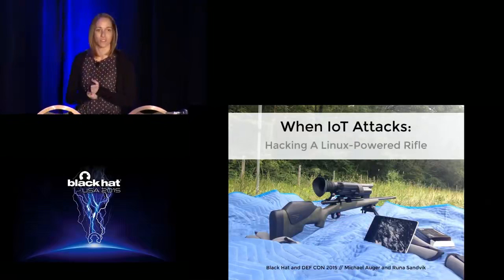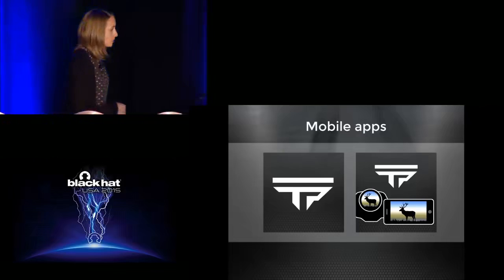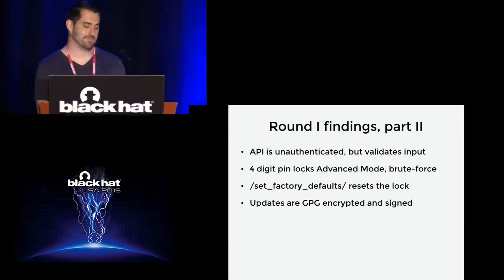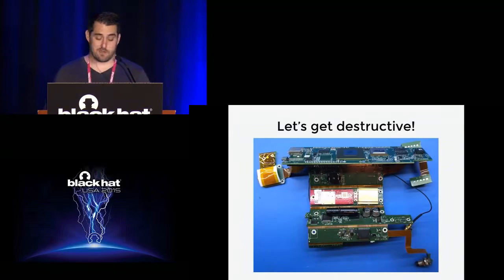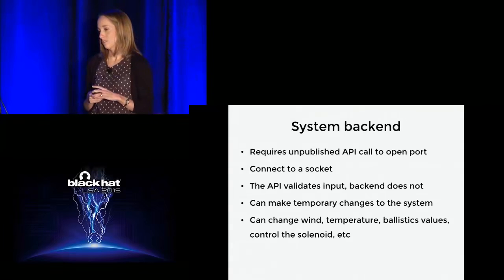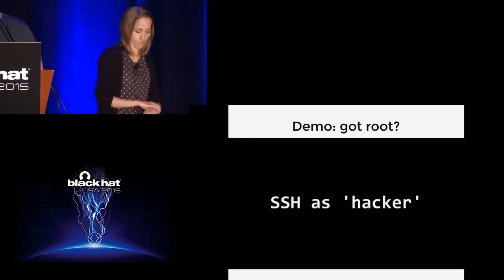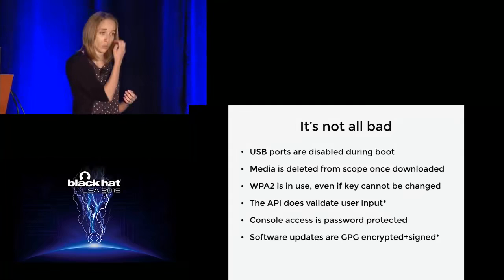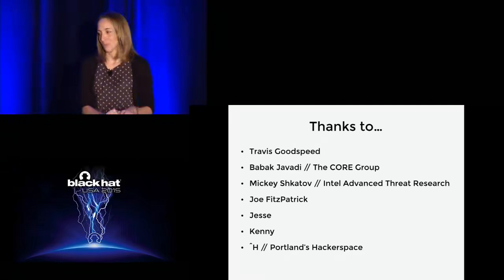When IoT Attacks Hacking A Linux Powered Rifle